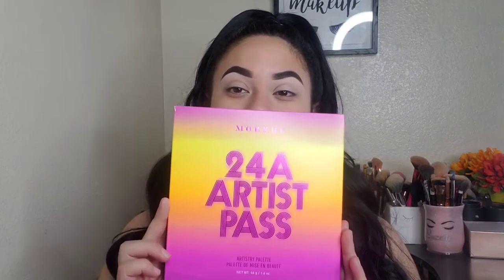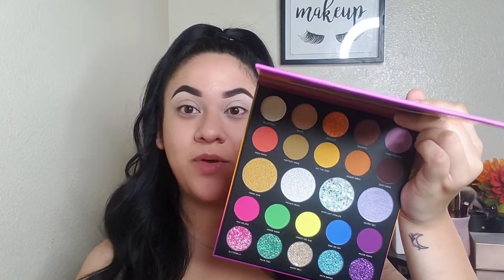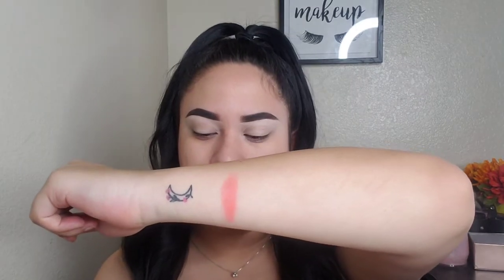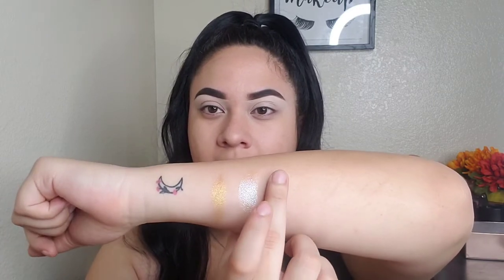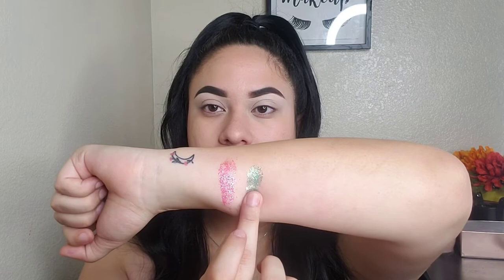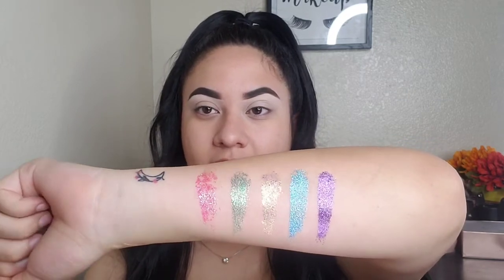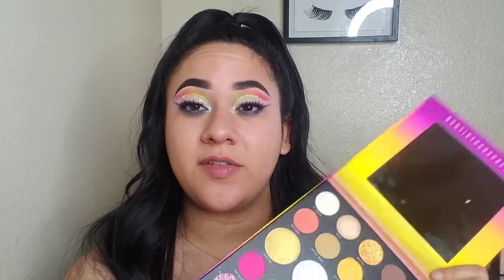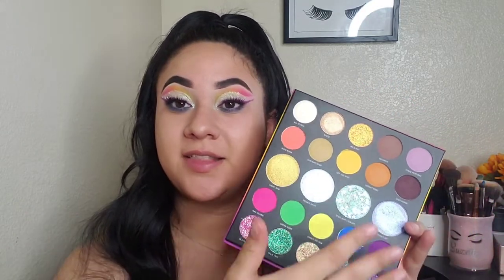24A Artist Pass Palette Morphe x Saweetie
Hey guys hope you enjoyed the video! What do you think of the palette ??

Musician: @iksonofficial